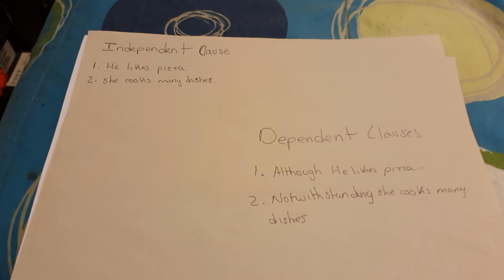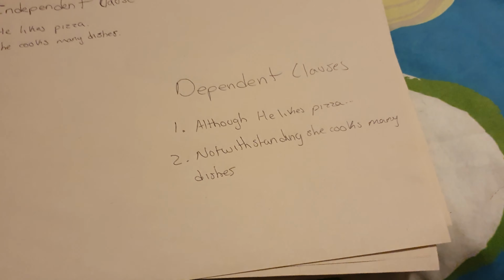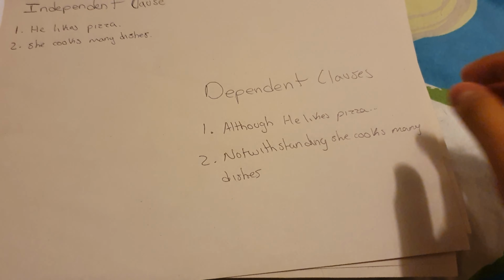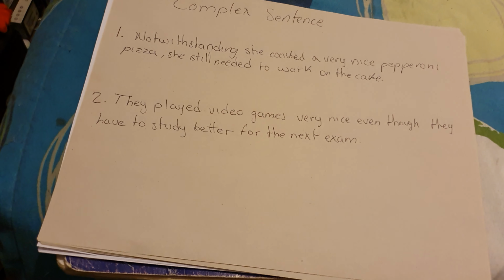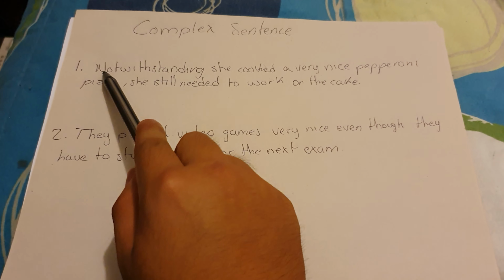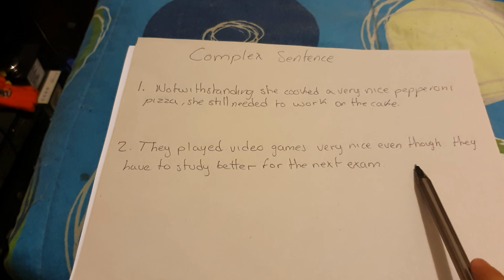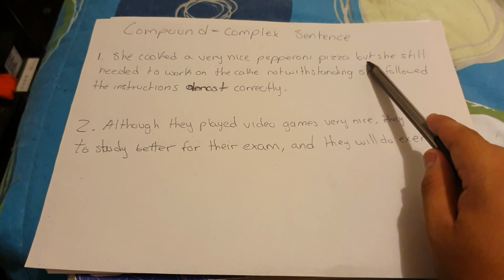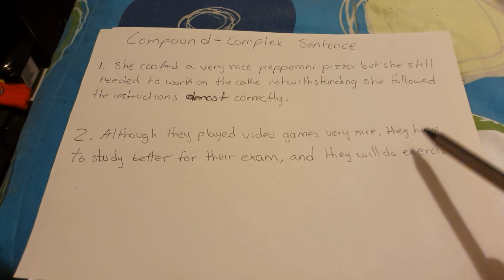Types of sentences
This video is for explaining the different types of sentences